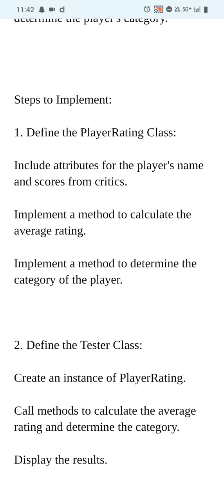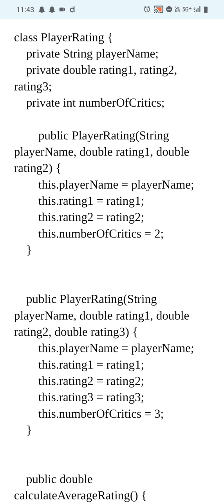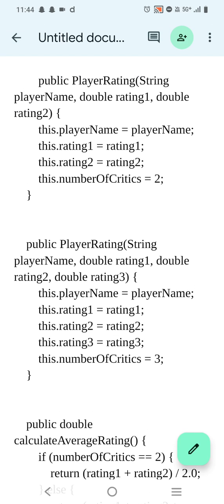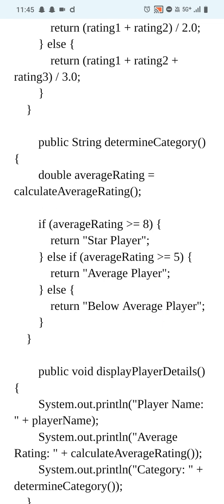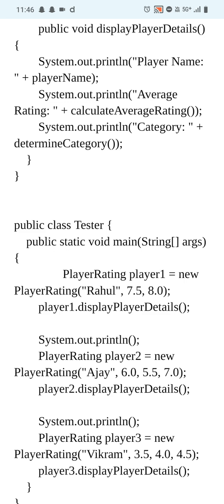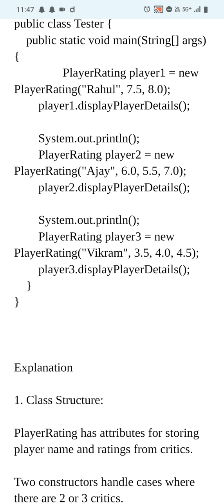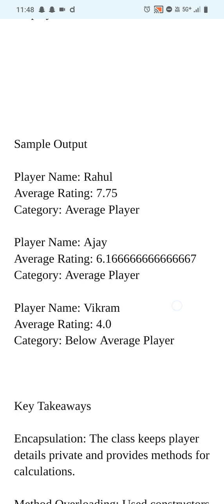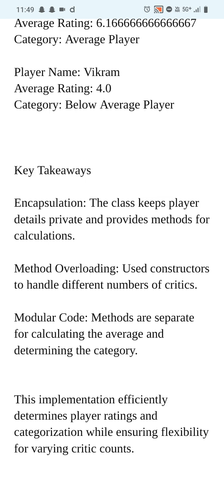calculate average and category to check conditions and player details and display the results